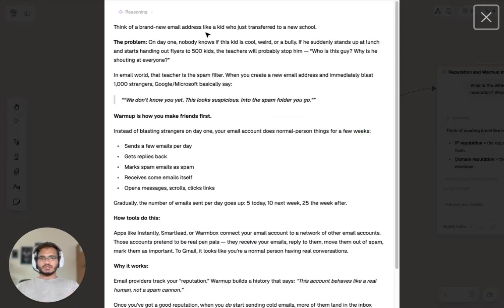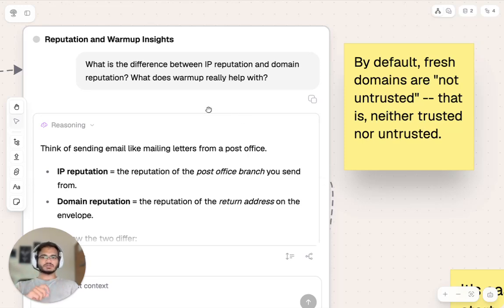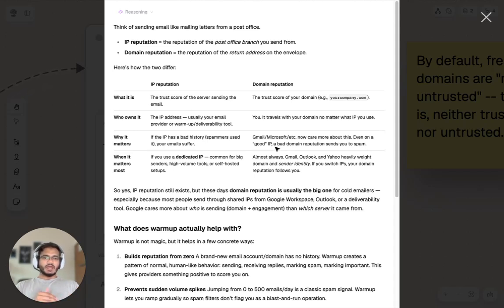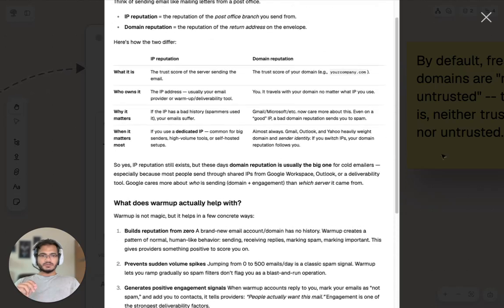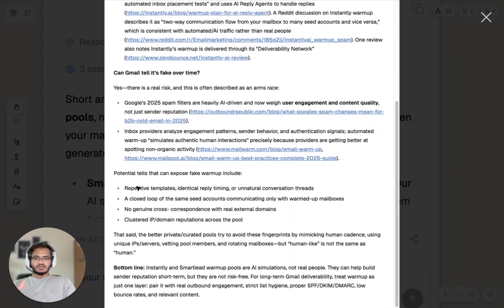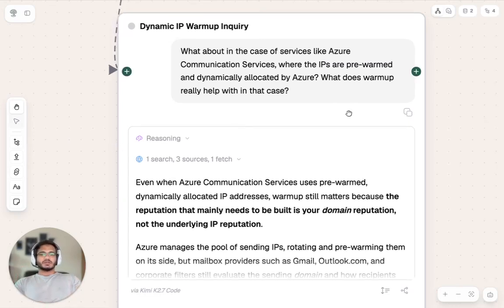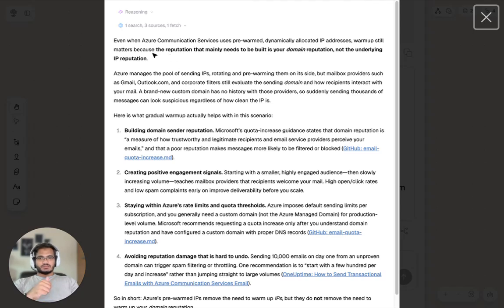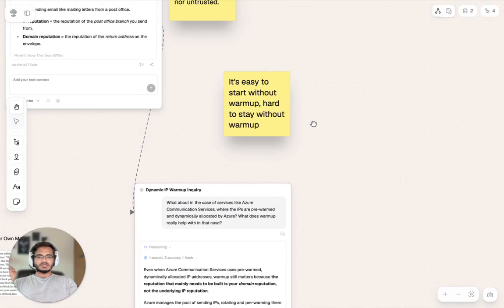Do you really need cold email warmups?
Should you warmup your mailboxes or not with ColdSend? What happens if you burn your domain? What about fresh domains?

This video answers all of these questions and more.